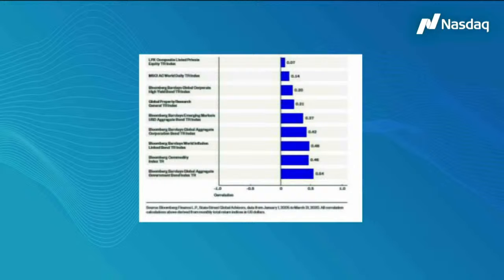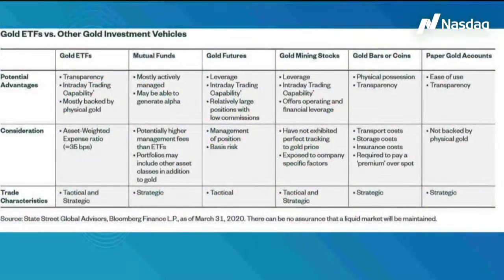TradeTalks: The role of gold in today’s multi-asset portfolio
Gold ETFs will continue to shine in 2020. State Street Global Advisors Chief Gold Strategist George Milling-Stanley joins Jill Malandrino on Nasdaq TradeTalks to discuss the role of gold in today’s multi-asset portfolio.